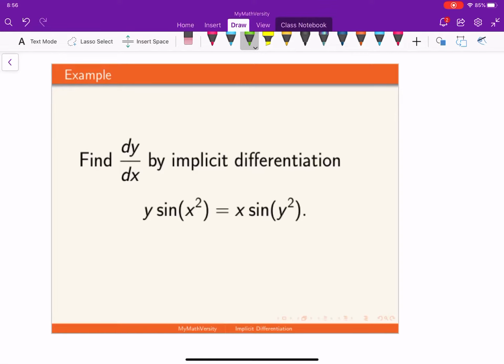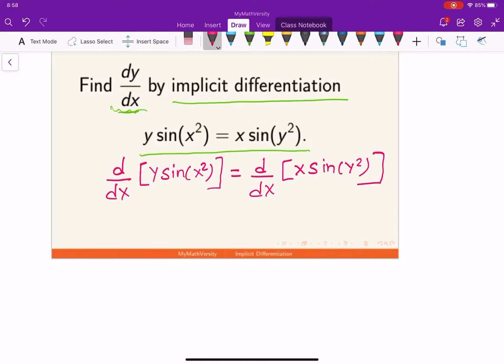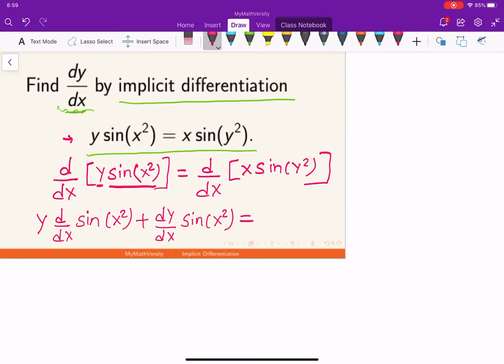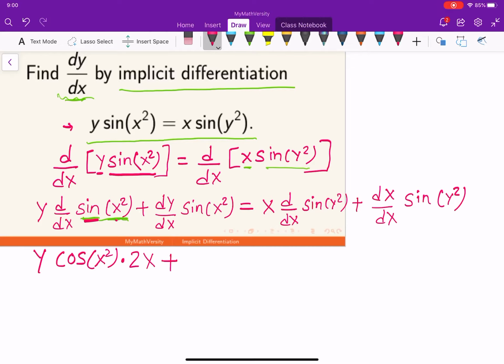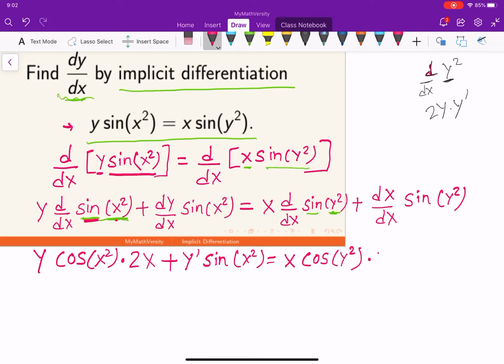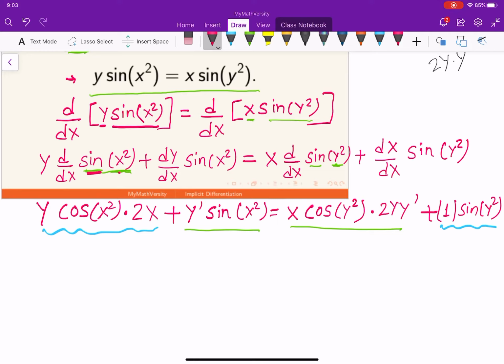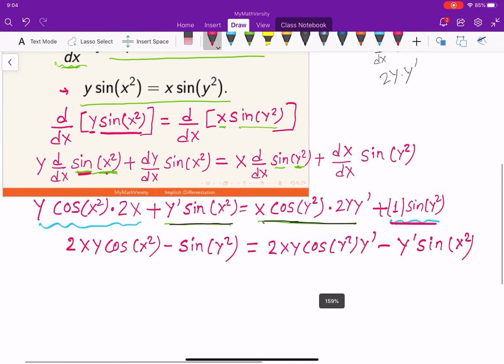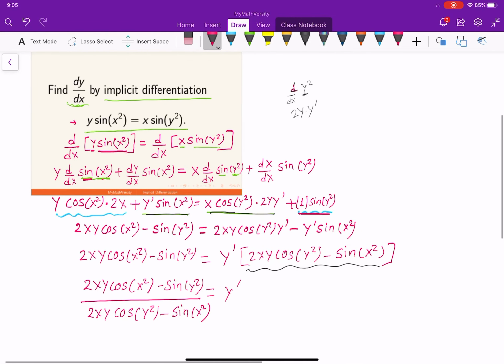Example: Find the derivative by using the implicit differentiation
In this example, we have given an implicit equation. In this video, we discuss the techniques of implicit differentiation to find the derivative of the y with respect to x from the given implicit equation.